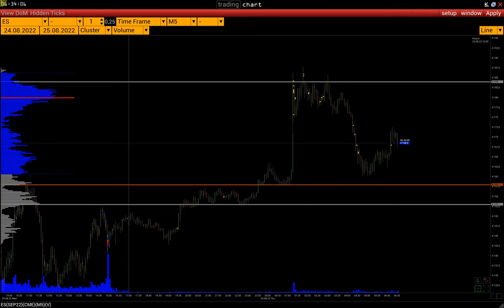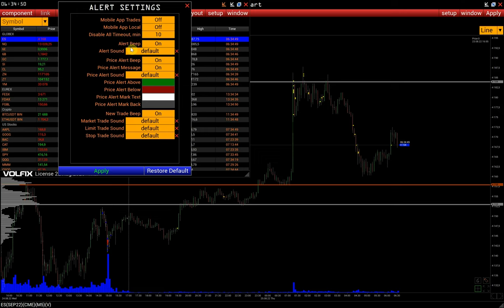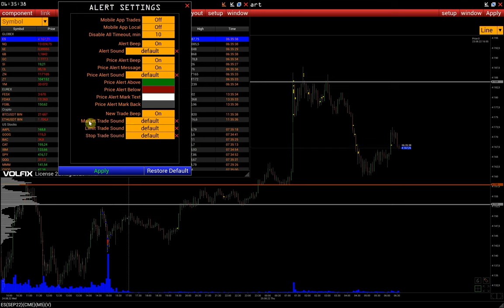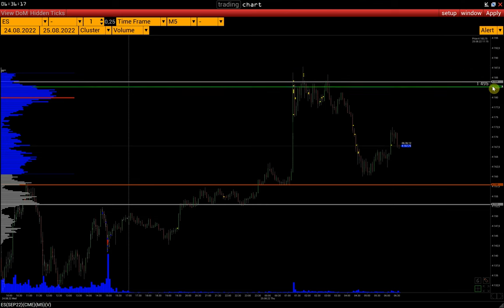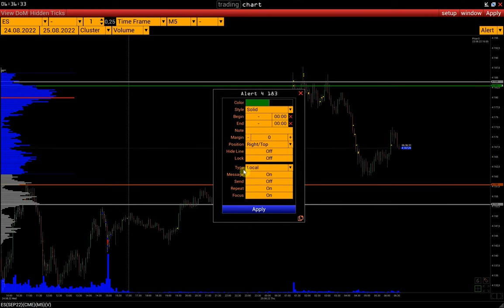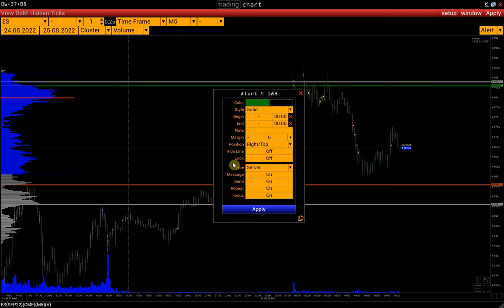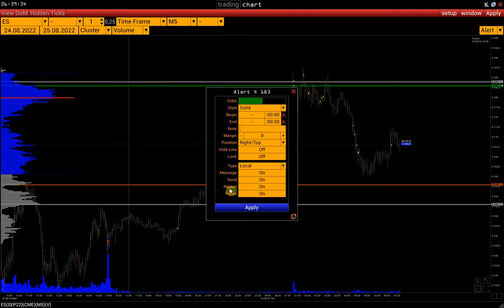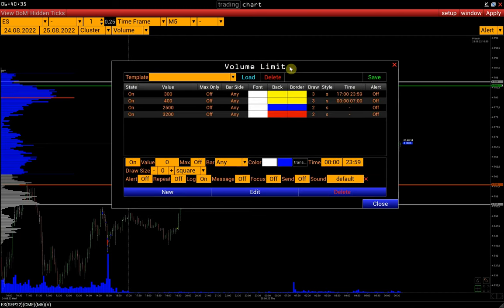How to use Alerts in VolFix Platform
00:00 General alert settings
01:22 How to set price alert
01:48 Price alert settings
02:43 How to receive a mobile notification when alert is triggered
03:35 How to configure alerts for volume, delta, sell, buy...

skype: volfix_support
wire: volfix_support